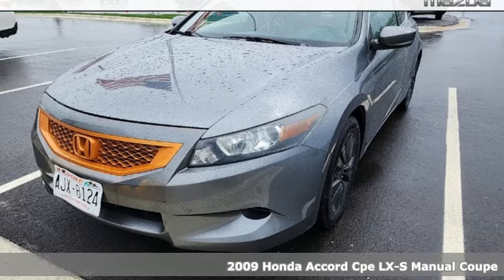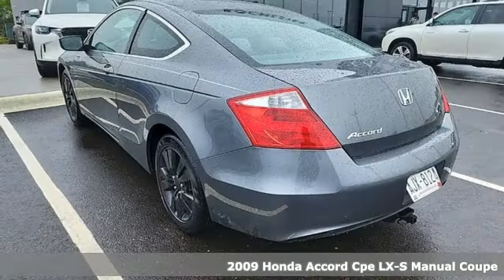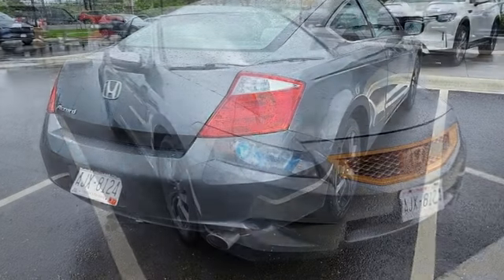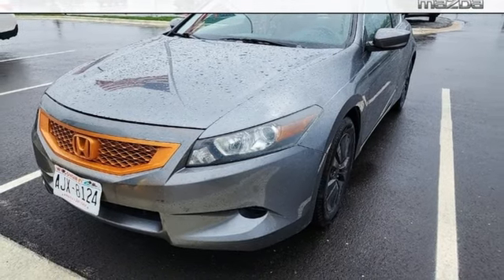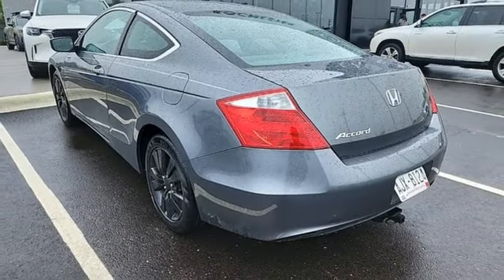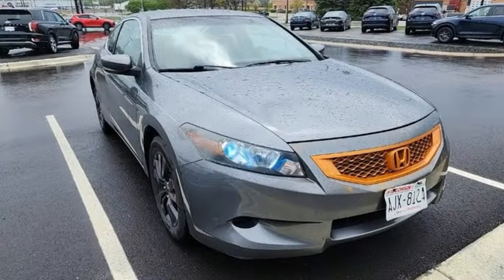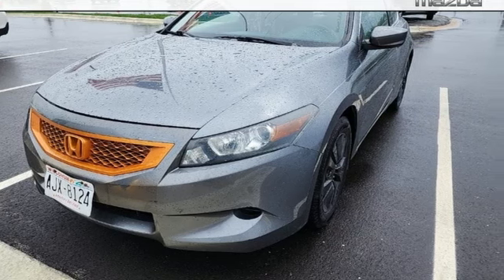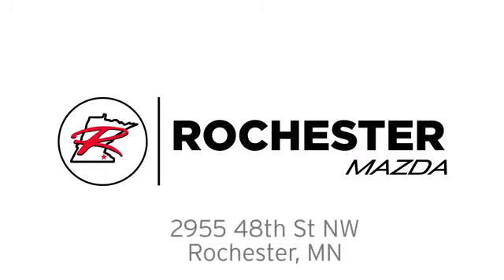Used 2009 Honda Accord Rochester MN Winona, MN KB23249 - SOLD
Year: 2009
Make: Honda
Model: Accord
Trim: LX-S
Engine: 2.4L I4 DOHC i-VTEC 16V
Transmission: 5-Speed Manual with Overdrive
Color: Gray
Interior: Gray
Mileage: 187625
Stock #: KB23249
VIN: 1HGCS11349A008889
Recent Arrival! Accord LX-S Polished Metal Metallic 2.4 Free CARFAX Vehicle History Report, please call and request! 22/31 City/Highway MPGbrbrbrAwards:br * 2009 KBB.com Best Resale Value AwardsbrFor more information, Kelley Blue Book is a registered trademark of Kelley Blue Book Co., Inc.brbrWe look forward to earning your business. Rochester Mazda 2955 48th St NW, Rochester, MN 55901. Part of the Rochester Motor Cars Family.

-Customer Enthusiasm
-Employee Satisfaction
-Financial Performance
-Market Effectiveness-
-Ongoing Improvement

Address:
2955 48th Street Northwest Rochester